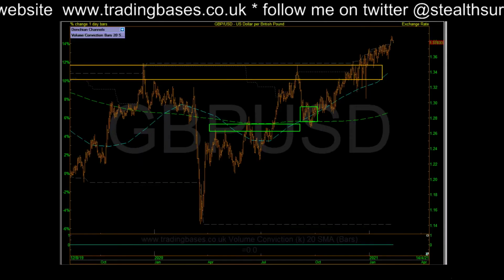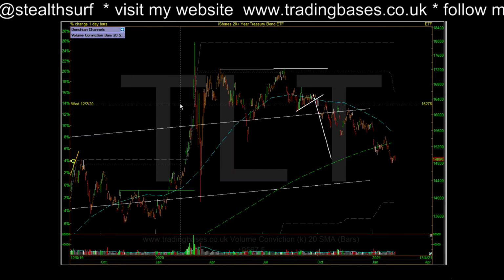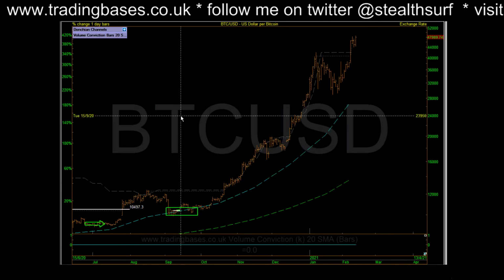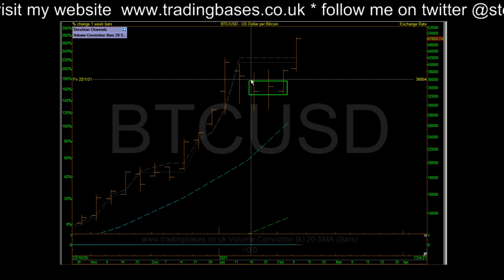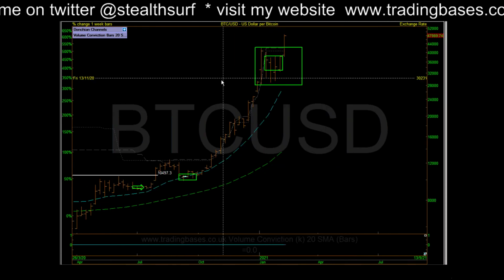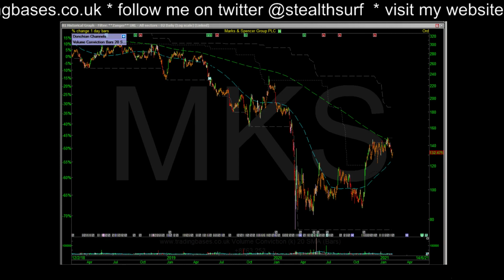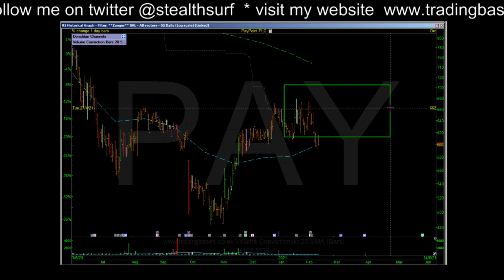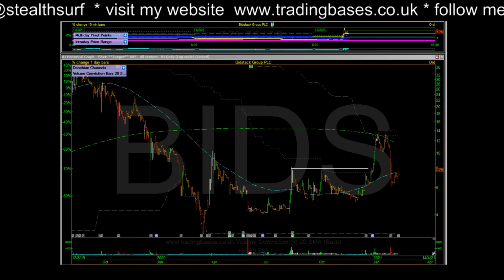12-2-21 Radar Update - Bitcoin trend & volatility, story zone social media versus positioning